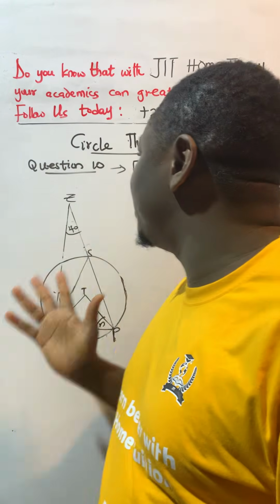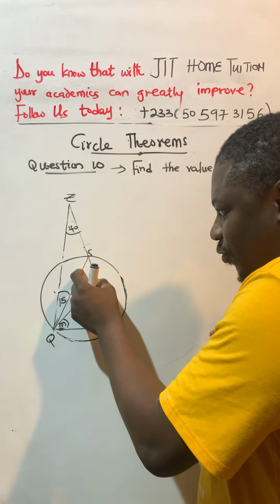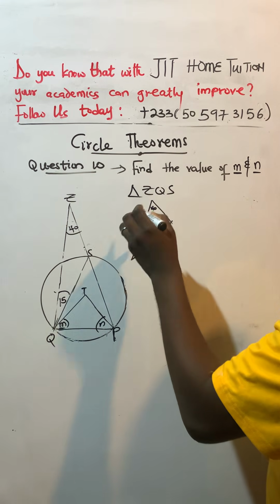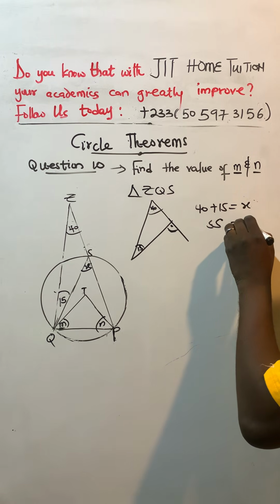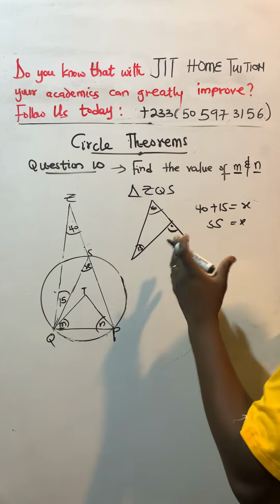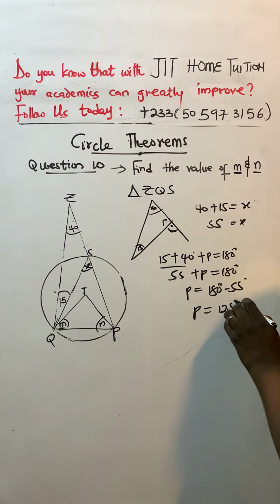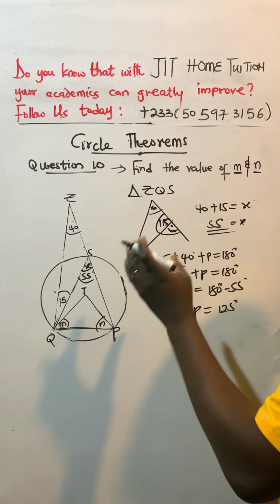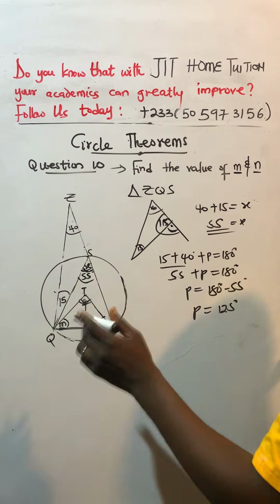Circle theorems - short clip of example 10